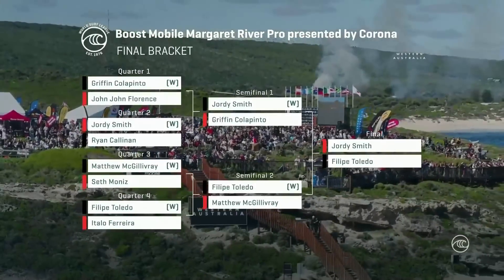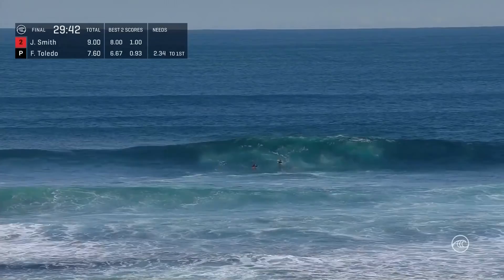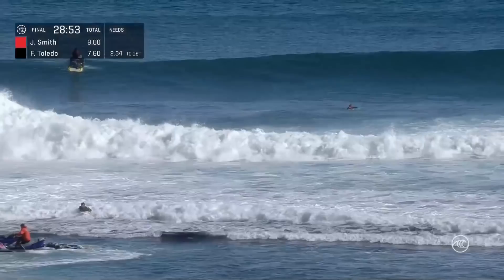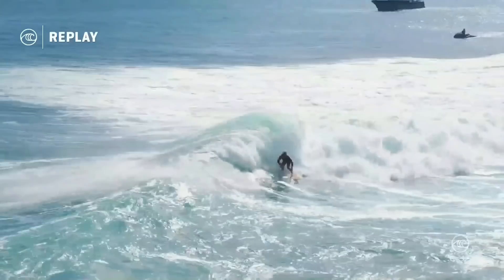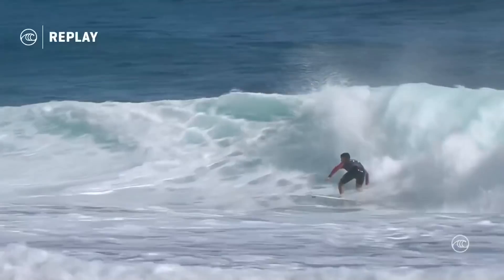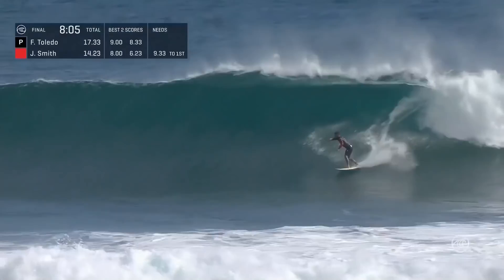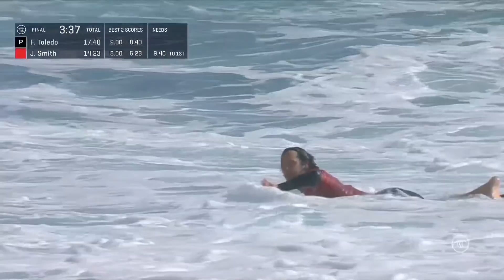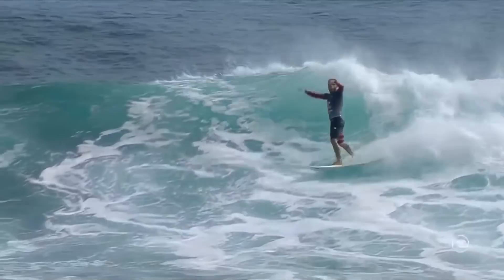MARGS FINAL Filipe Toledo vs. Jordy Smith! HEAT REPLAY Boost Mobile Margaret River Pro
​In pristine four- to six-foot surf, @FilipeToledo77 and Jordy Smith vie their first Championship Tour wins of the 2021 season.

John John Florence vs Leonardo Fioravanti HEAT REPLAY Boost Mobile Margaret River Pro Round of 32

After a thrilling event at Narrabeen that saw some of the biggest title contenders get upset by up-and-coming surfers, the unpredictable Australian leg heads west to the Boost Mobile Margaret River Pro presented by Corona. Current WSL Rankings leaders Gabriel Medina and Carissa Moore try to continue their run of dominance. John John Florence and Sally Fitzgibbons look to match the power of the raw Western Australia surf, while Margaret River’s own Jack Robinson hopes to turn his local knowledge into an event win. Watch live May 2-12 on worldsurfleague.com